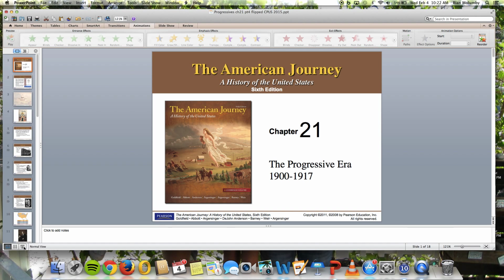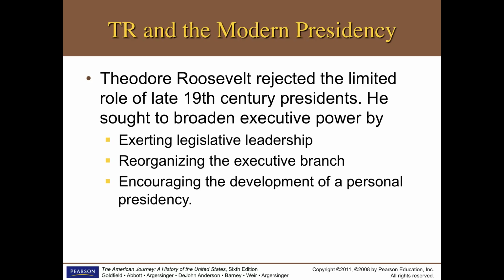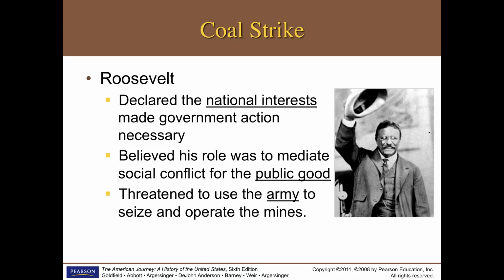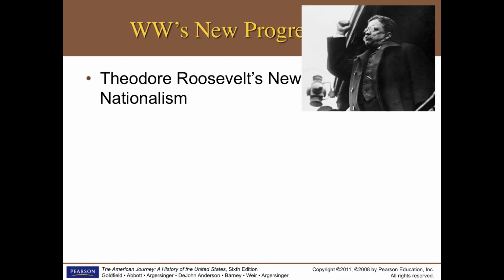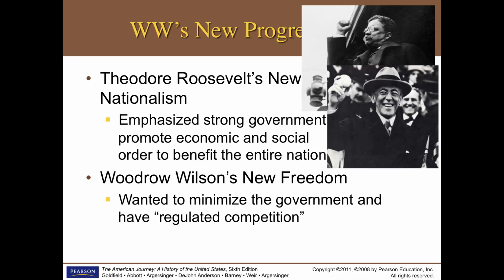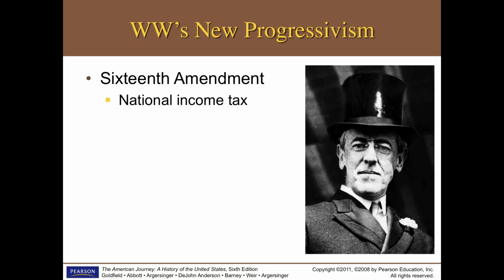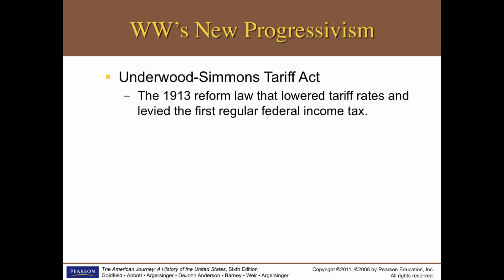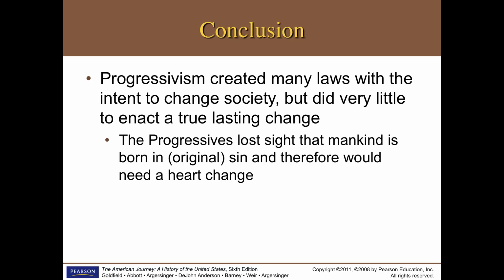Progressives pt 4 Notes Unit 7 US 2015 Mr Molumby CHS